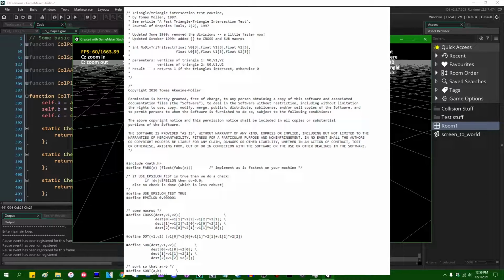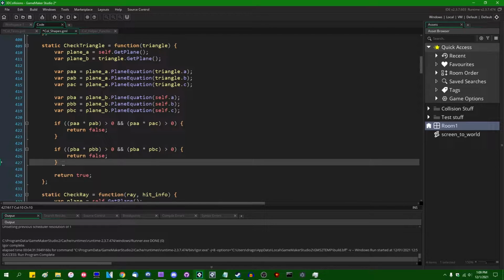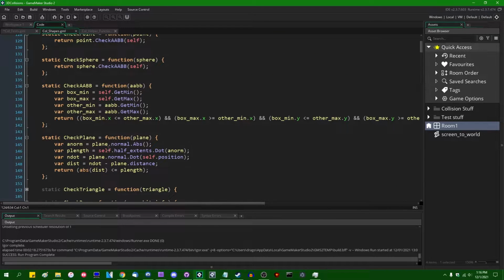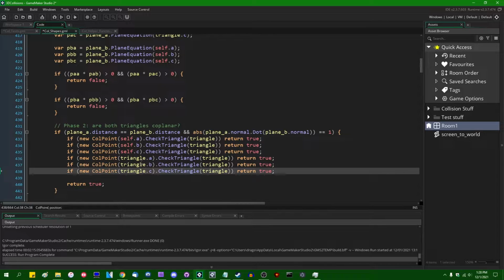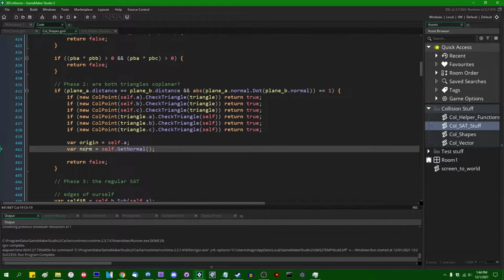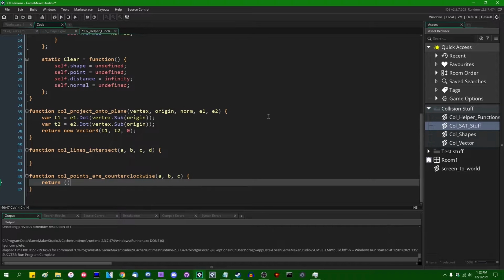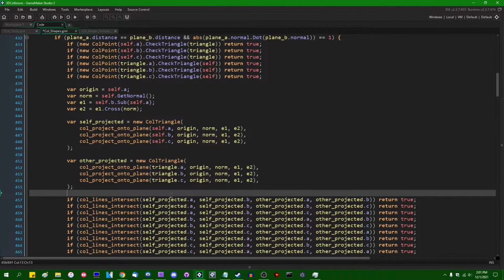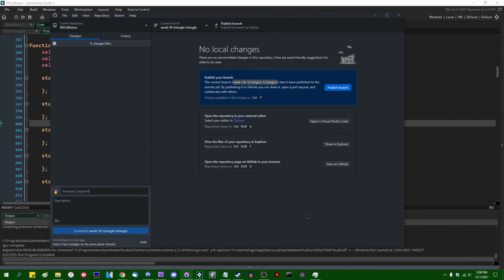Triangles and Triangles - 3D Collisions in GameMaker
Let's write some code to figure out if two triangles are intersecting each other or not! By the end of this video, I will have said "triangle" so many times that it no longer sounds like a real word.

Triangle collisions are actually something you generally want to avoid if you can, given how expensive they are, even with code that's better optimized than this. However, sometimes you do want to be able to do them. Over the next few weeks I'll go over arranging triangles into mesh objects, as well as organizing them into a hierarchy to accelerate collision detection.

3D collisions in native GML are one of the more commonly requested tutorial subjects I get. This is a big subject and will require a long time to cover properly, but they can be done - no external DLLs required!

Thumbnail credit:
triangle by artworkbean from the Noun Project

That promised social media link spam.